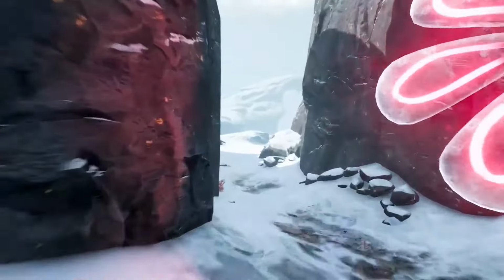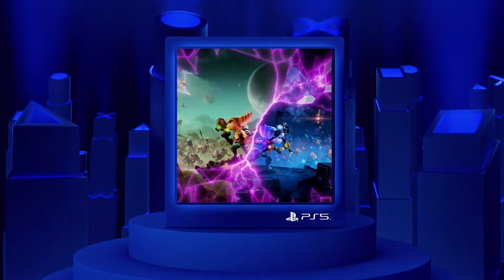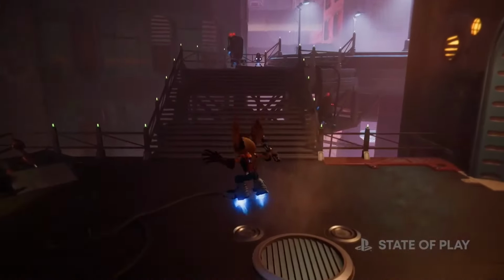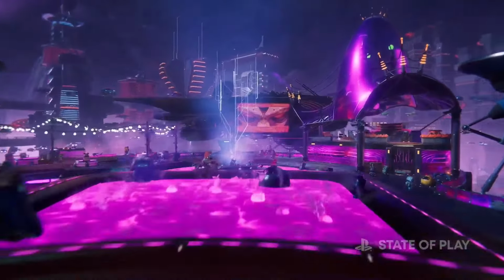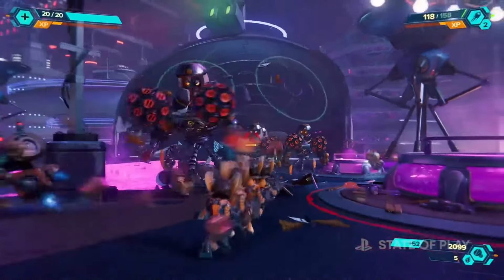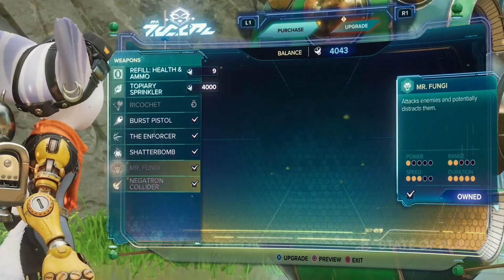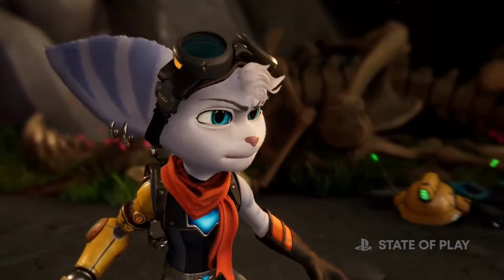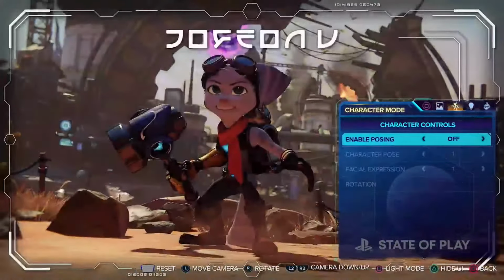State of Play Live Stream | PlayStation (April 29 2021)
Sony PlayStation State of Play livestream starts Thursday, April 29 at 2pm PT. Tune in for more than 15 minutes of new Ratchet & Clank: Rift Apart gameplay, plus a quick look at a pair of upcoming indie titles.